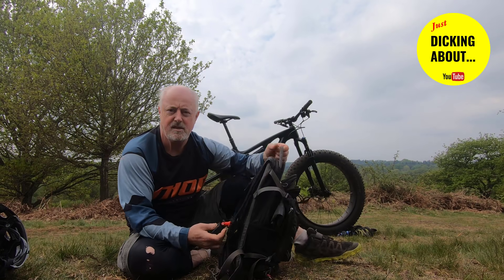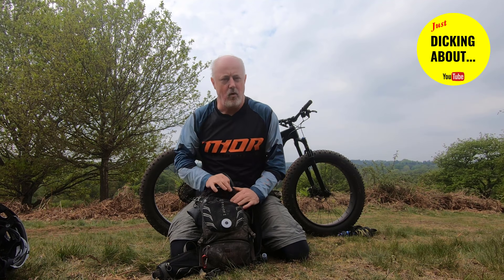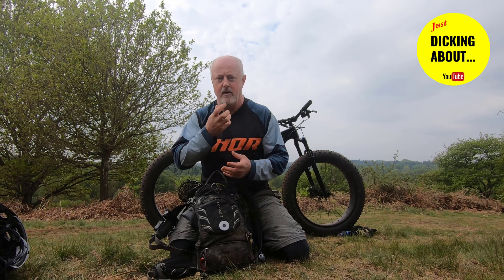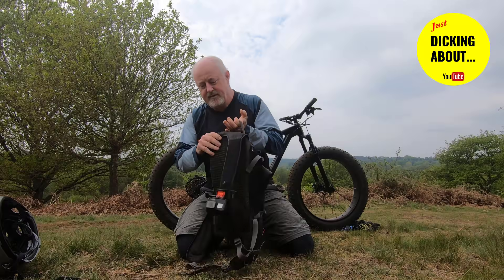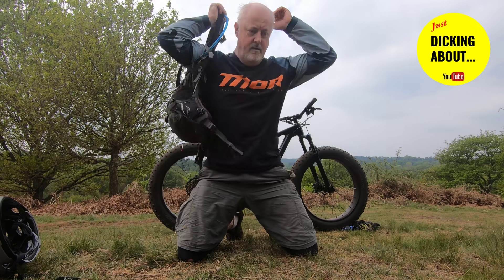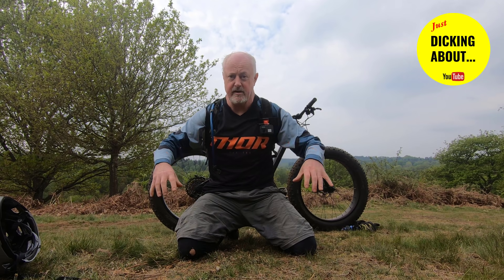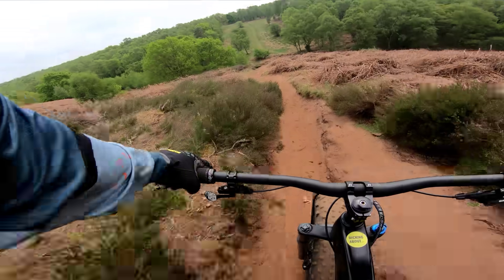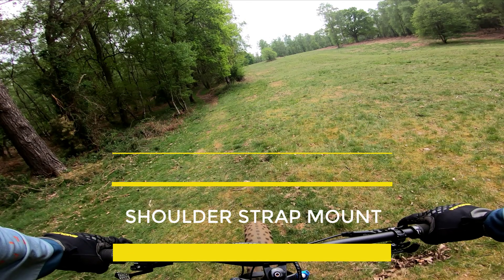Best GoPro Position for POV Mountain Biking videos | DICKING ABOUT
I've been Dicking About with the best place to mount a GoPro for POV mountain bike videos for some time now.

I've tried positioning the GoPro on a helmet mount, handlebar mount, chin mount and chest harness but all have their faults in my opinion.

I think that the harness mount provides the best perspective for a POV video while at the same time being more convenient and more comfortable than a chest harness.

Of course this won't suit you if you ride without a backpack but if you do i think this is a simple set up that gets excellent results!

This is the clip that i use which is under £15

PLEASE NOTE - I super-glued the red adapter base to the bracket to keep the camera extra secure.

I'm sure you will have your own favourite set up but if you're new to filming POV videos i think this is a good place to start!

In case you're wondering, this is my Filming set up:

GoPro Hero 7 Black
Backpack Strap Mount for Gopro
GoPro Shorty Mini Pole with Tripod
Chest Mount Harness for GoPro

IN THE STUDIO (GARAGE!)...
Camera Tripod
Rode VideoMicro Microphone
Dimmable Video Light
Vlogging Case w Cold Shoe Mount
Camtasia Video editing software